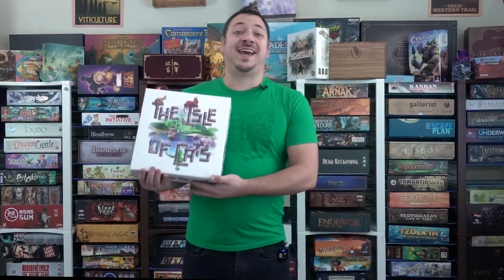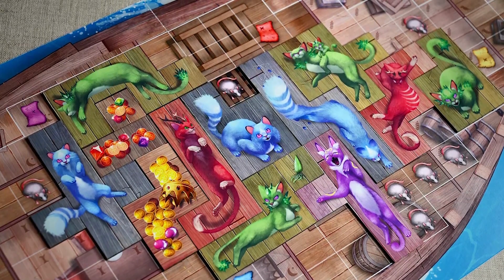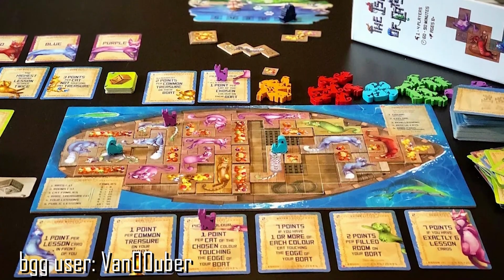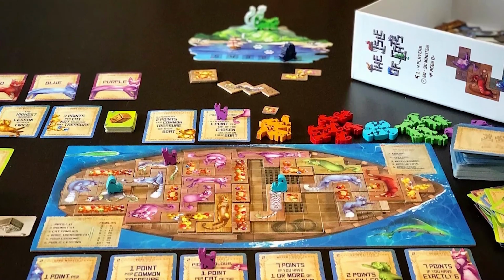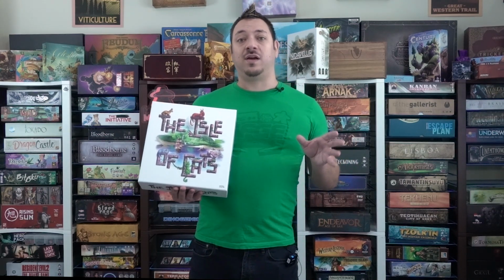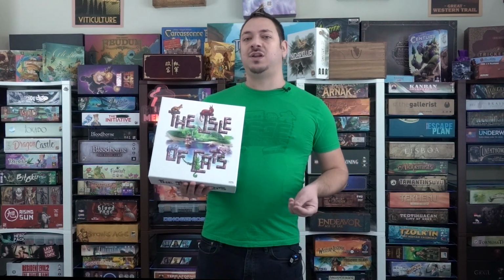Off the Shelf: The Isle of Cats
Jared from Meeple Mentor takes The Isle of Cats off the shelf to talk about why it's the game you should play!
Designed by Frank West.  Published by The City of Games.